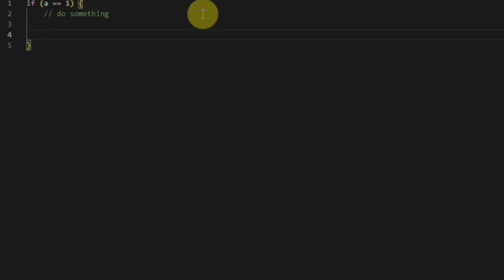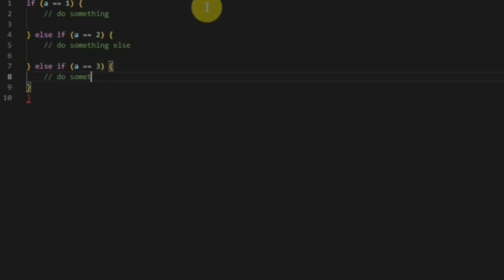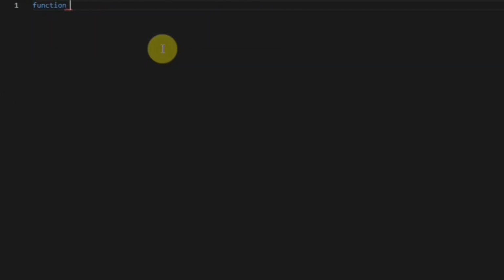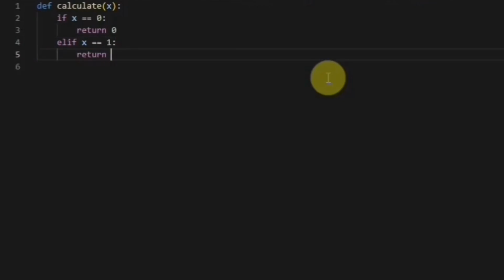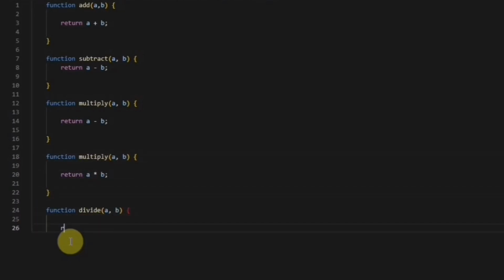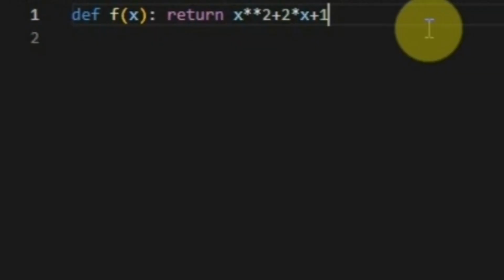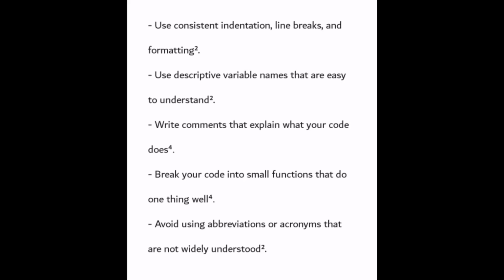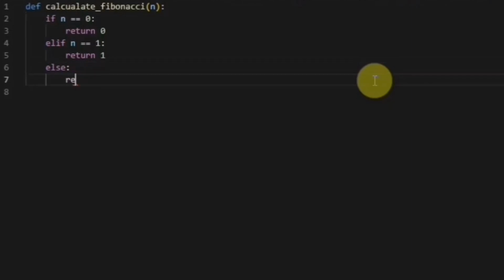3 Tips for Writing Clean Code: A Step-by-Step Tutorial with Real Code Examples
You will learn in this Tutorial, How to make your code looks more professional and clean.

Resources:
(1) What Is Code Reuse? How To Effectively Reuse Code | Perforce.

(3) Code examples - The MDN Web Docs project | MDN - Mozilla Developer.

(2) How do you make code reusable? - Stack Overflow.